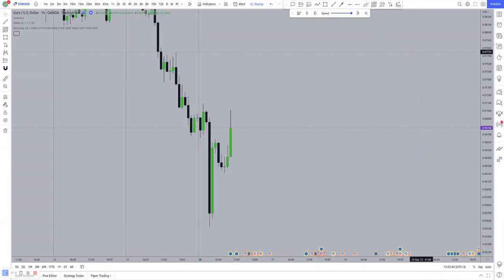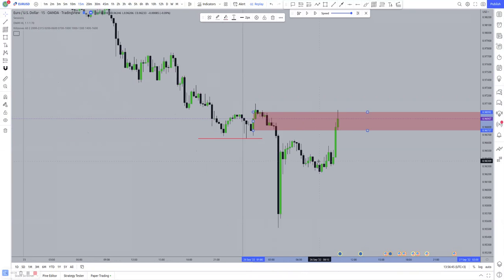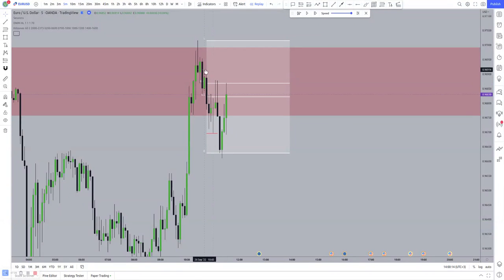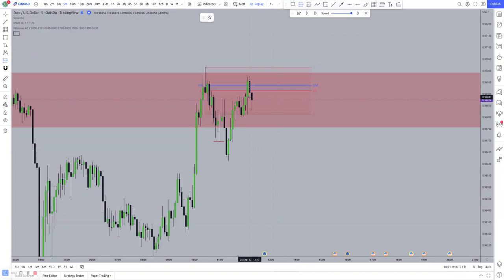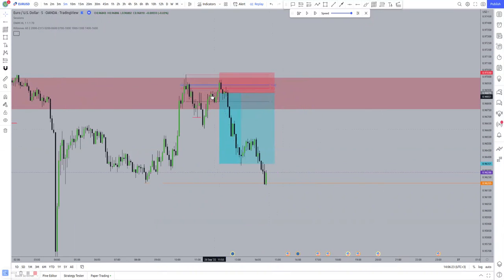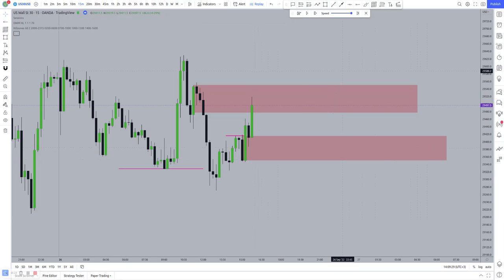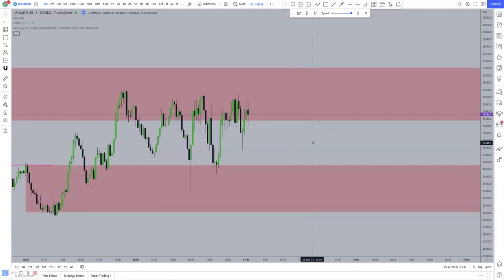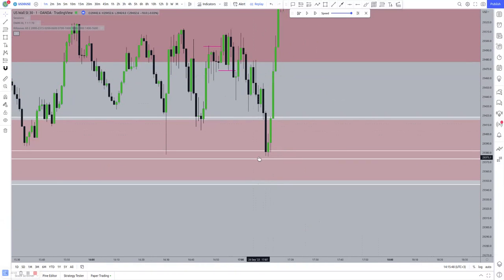MASSIVE SELL ON EURUSD AND US30 1:10 RR IN TOTAL.